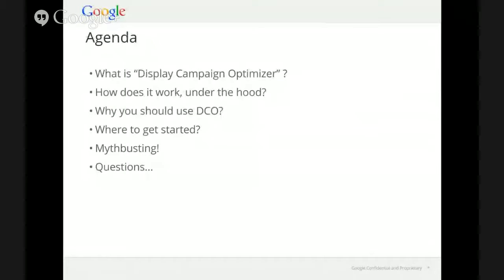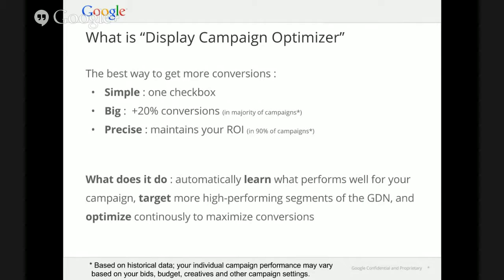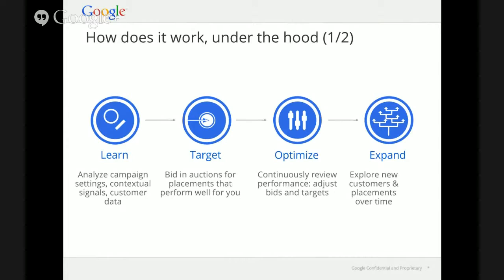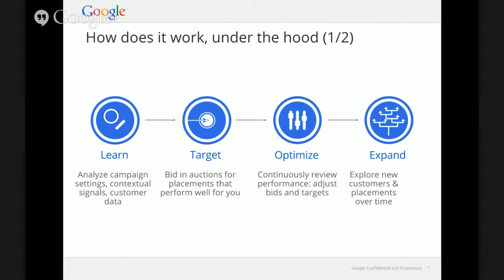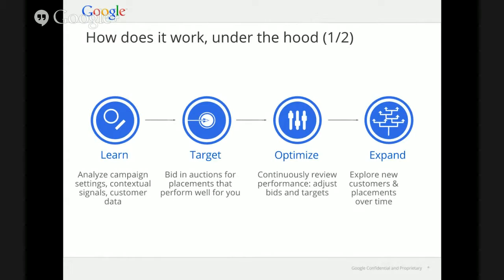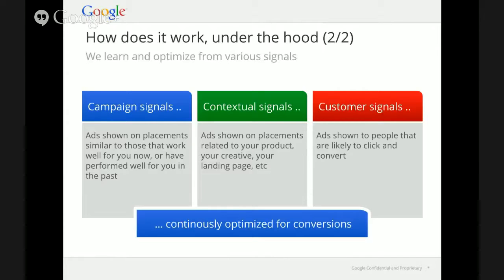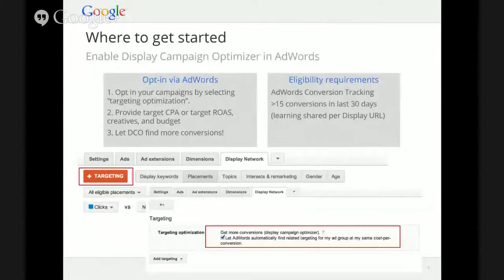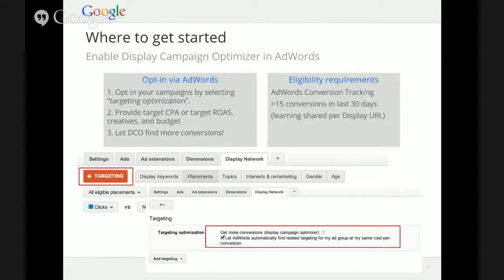AdWords Office Hours Display Campaign Optimizer k jPN6VipOo